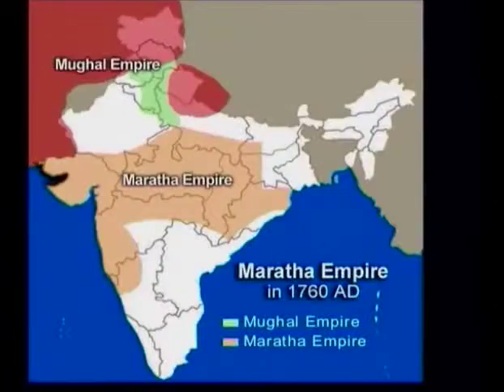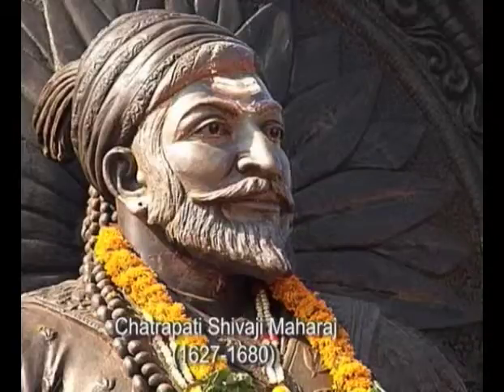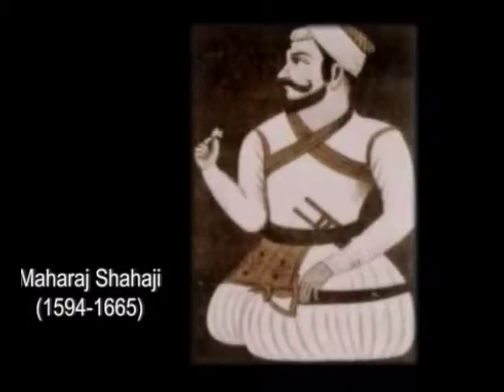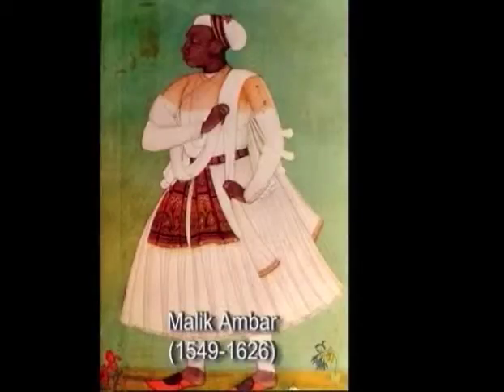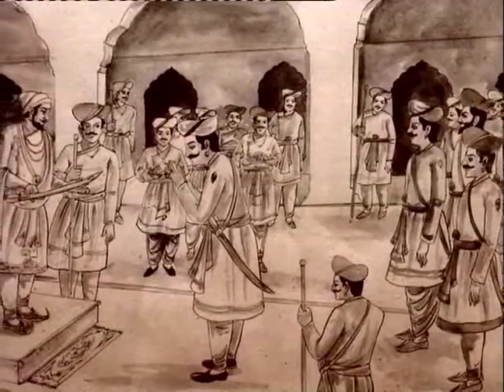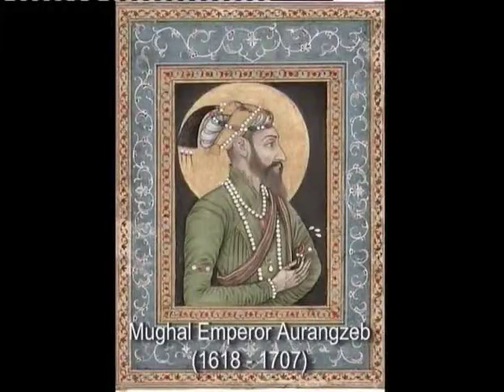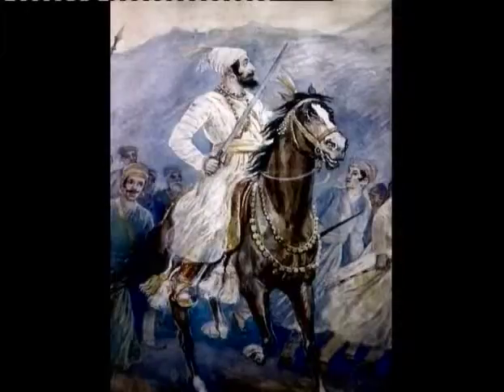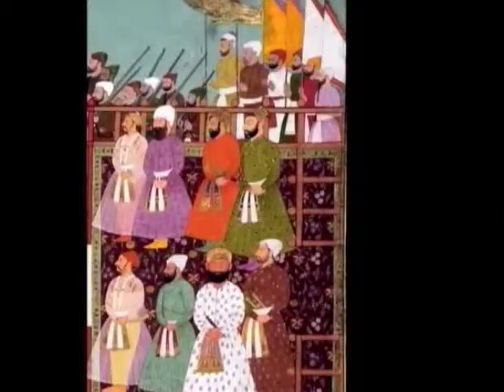3 8 2 1